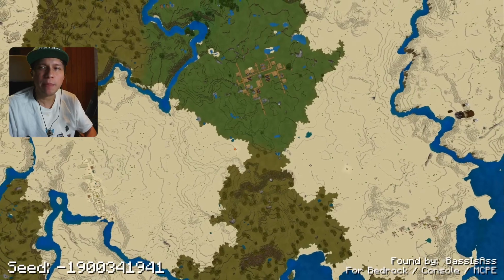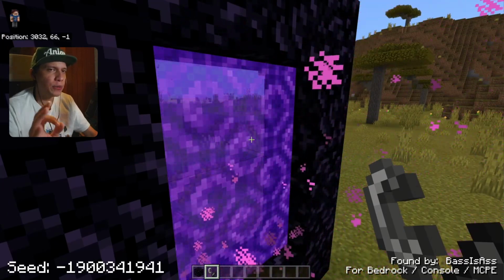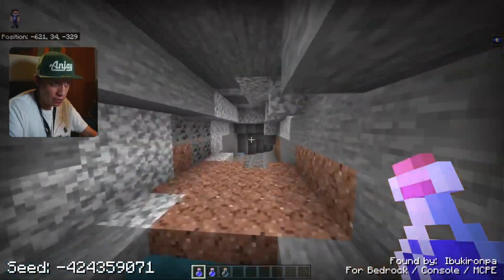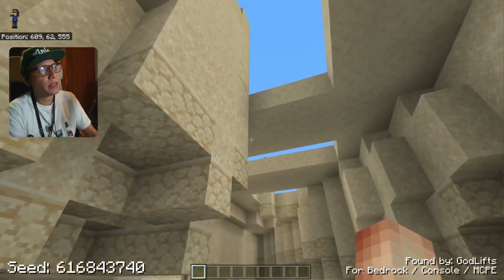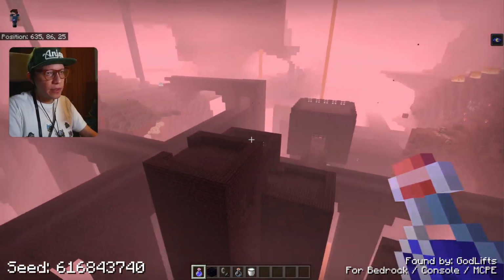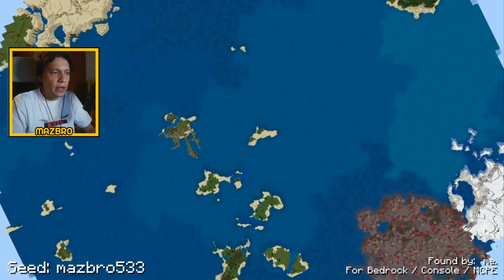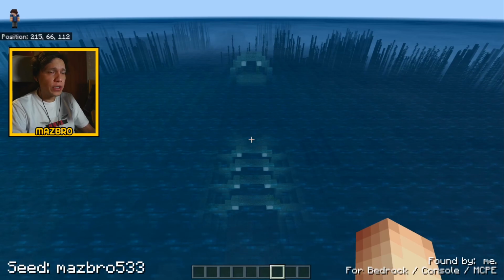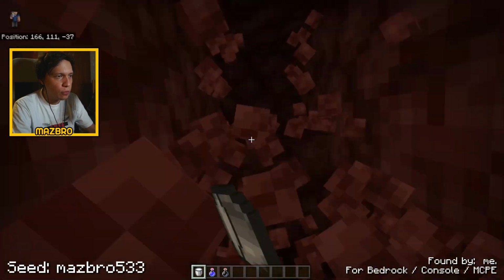TOP 5 BEST NEW SEEDS for Minecraft 1.16 Nether Update! 1.16 TESTED! Bedrock MCPE PS4 Xbox Switch EP5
TOP 5 BEST NEW SEEDS for Minecraft 1.16 Nether Update! Perfect spawn location and perfect biome for Nether Update (Java Edition)

For PC Bedrock, MCPE, PS4, Xbox One, Nintendo Switch

Amazing rare seeds with secret villages, woodlands mansion, stronghold, extremely rare biomes seeds such as Bamboo Jungle Forest Biomes, Shattered Savanna Biome, Ice Spike Biome, Badlands Biome, and so much more!

Do let me know if you'd like me to review some of your seeds and thanks for stopping by!

0:00 IMPORTANT INFORMATION
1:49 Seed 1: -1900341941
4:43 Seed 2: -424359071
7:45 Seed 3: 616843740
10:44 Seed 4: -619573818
12:09 Seed 5: mazbro533